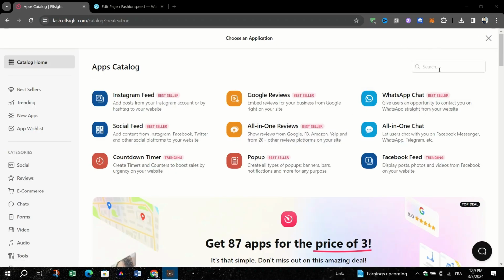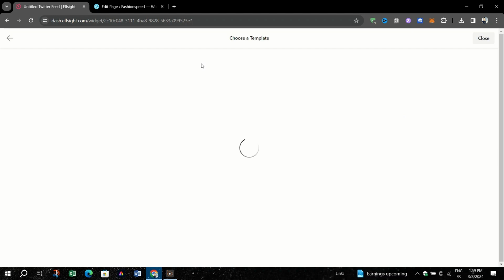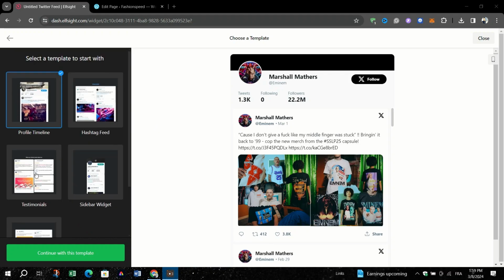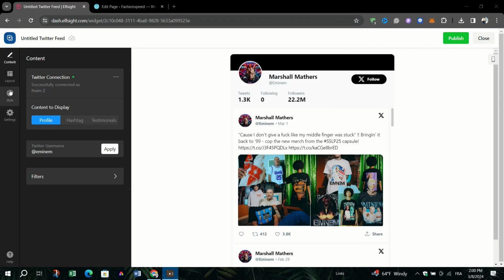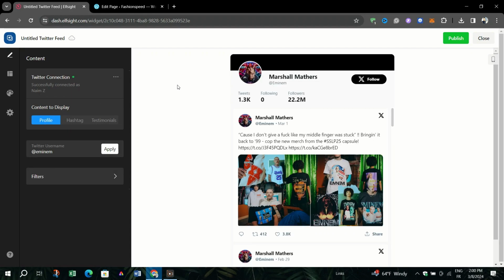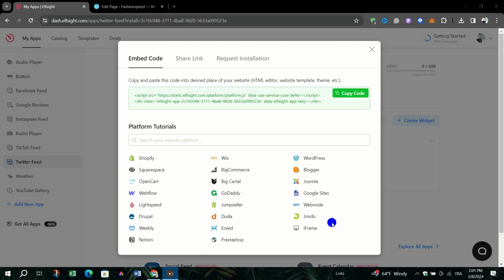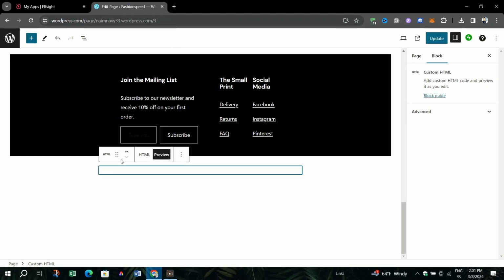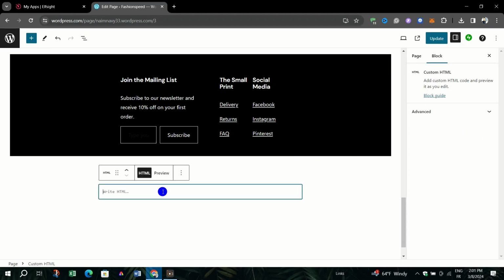How to Add Twitter Widget on Website using Elfsight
Dive into this tutorial to seamlessly integrate a Twitter Widget onto your website using Elfsight. Enhance user engagement and keep your audience updated with the latest tweets directly on your site. Follow our easy-to-follow guide as we walk you through the setup process, from connecting your Twitter account to customizing the widget's appearance and functionalities to match your website's style seamlessly. Whether you're a blogger, business owner, or social media enthusiast, integrating a Twitter Widget can significantly enhance your website's content and interaction. Watch now and amplify your website's social media presence with Elfsight!